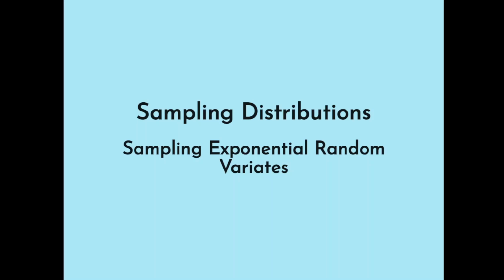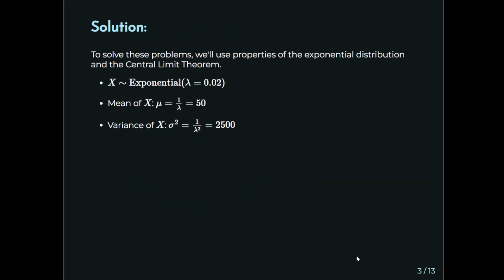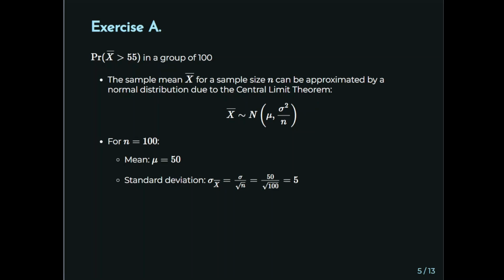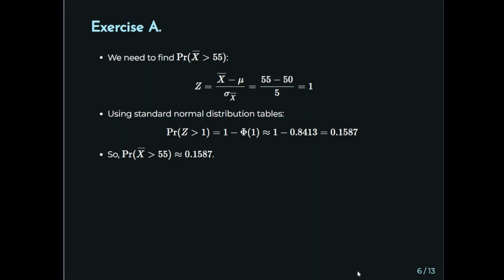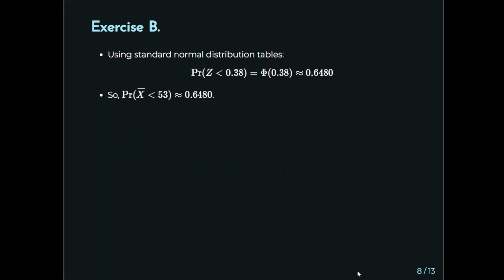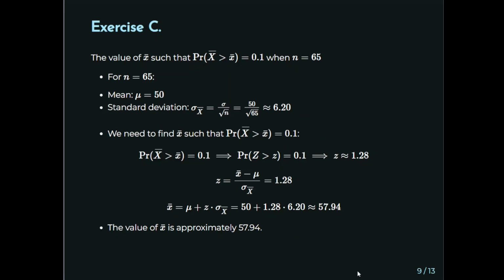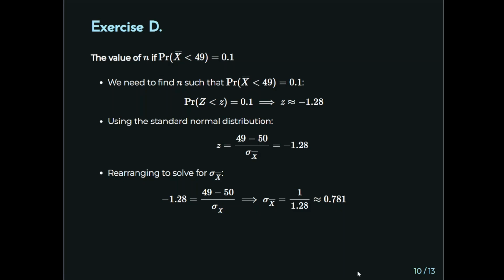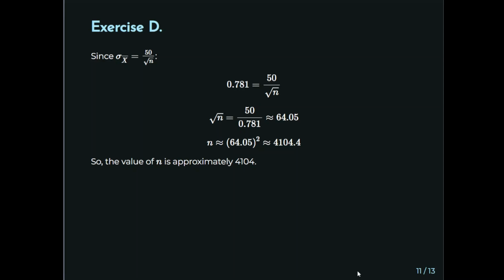Sampling Exponential Random Variates